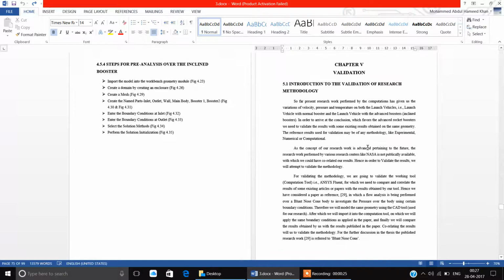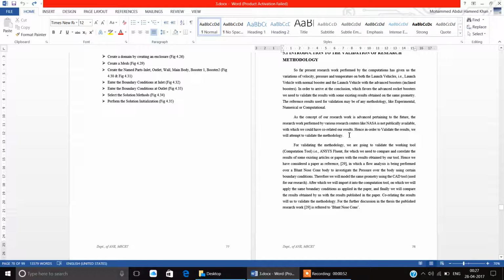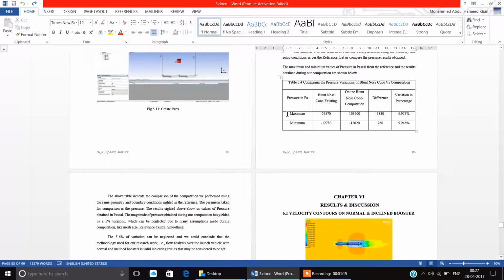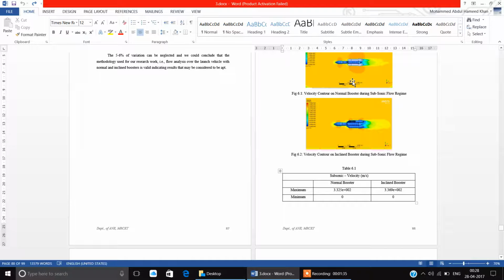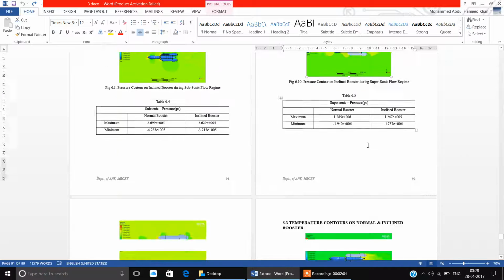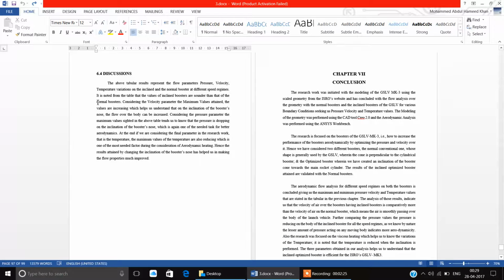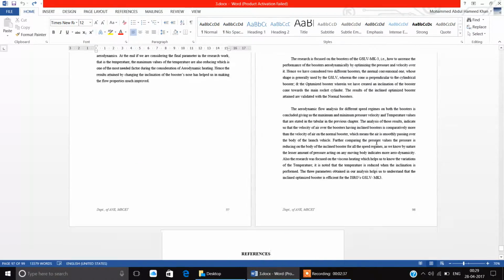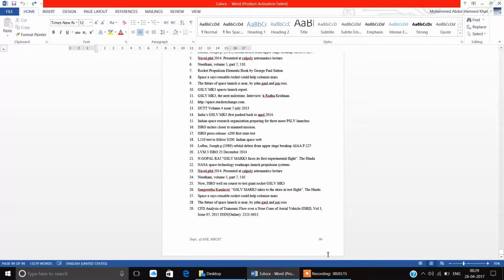Documentation of a Research Project-3 | Sample